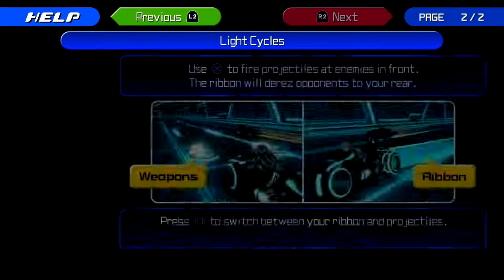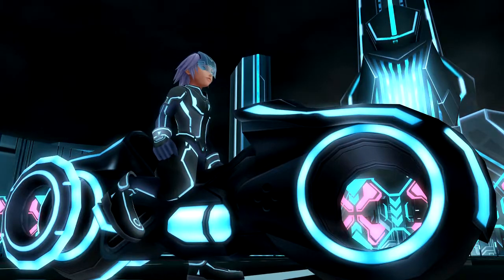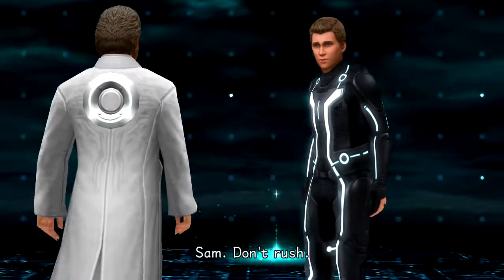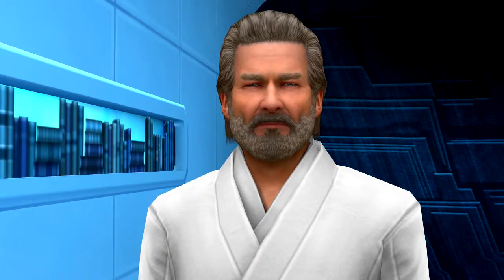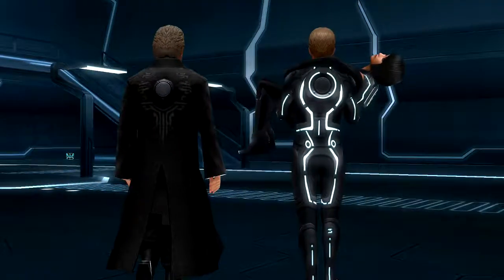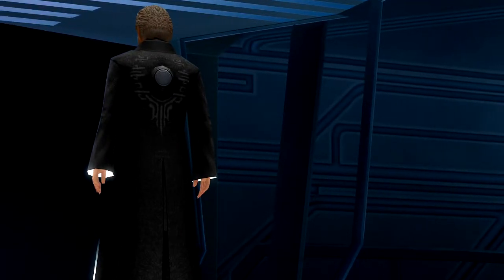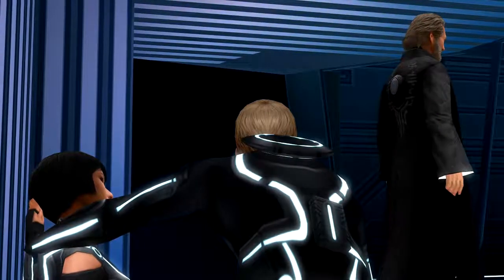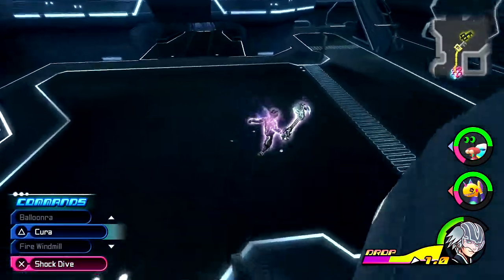Kingdom Hearts HD: Dream Drop Distance Playthrough [Part 14]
Or if you want to read reviews, articles, and blog posts about games, films, theatre, and literature, you can check out my